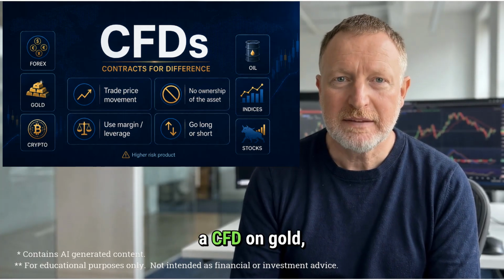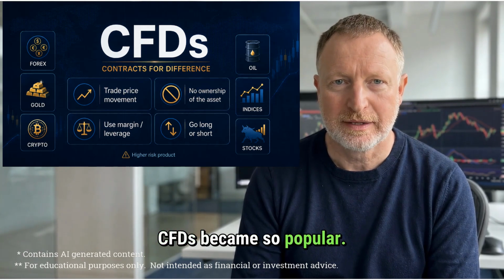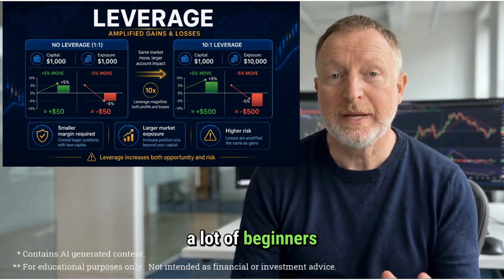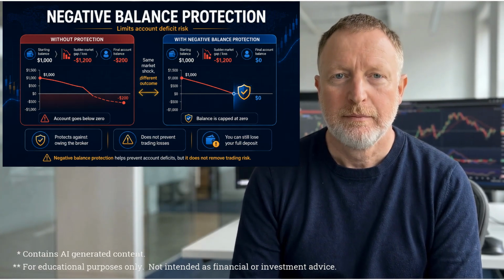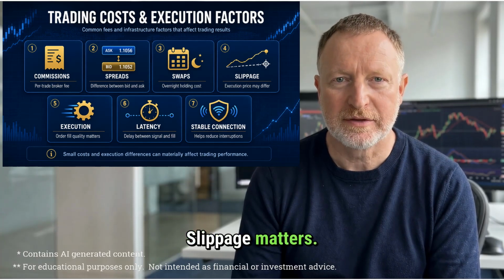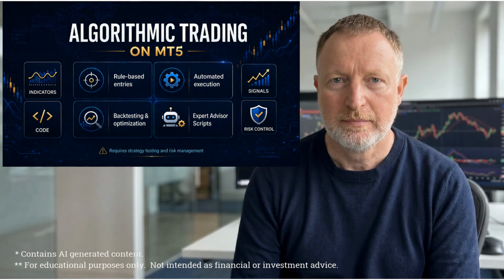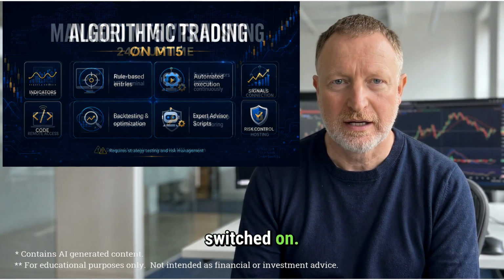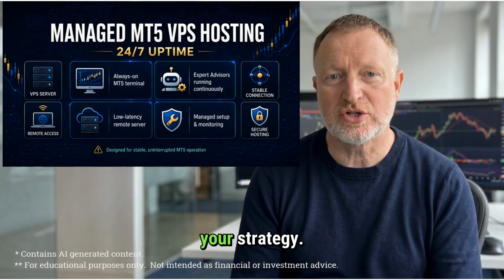What Are CFDs? A Beginner-Friendly Guide to CFD Trading, Leverage & Risk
What are CFDs, and how do they work? In this beginner-friendly overview, we break down the core mechanics of Contracts for Difference, including leverage, long and short positions, margin, trading costs, and the risks every new trader should understand.

In this video, we cover:

What a CFD is
How CFD trading differs from owning the underlying asset
Long vs. short positions
How leverage can amplify both gains and losses
Margin and negative balance protection
Common CFD markets such as forex, gold, indices, crypto, and equities
Key broker considerations: spreads, commissions, swaps, slippage, execution, latency, and platform stability

Broker availability varies by jurisdiction and may be restricted in your region.

Powered by AltriCore Managed Algo Hosting.